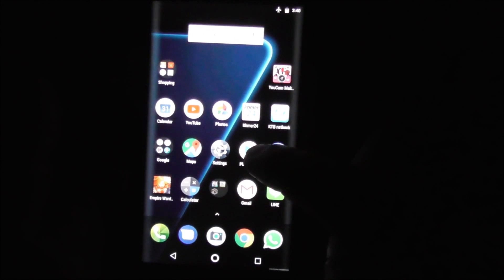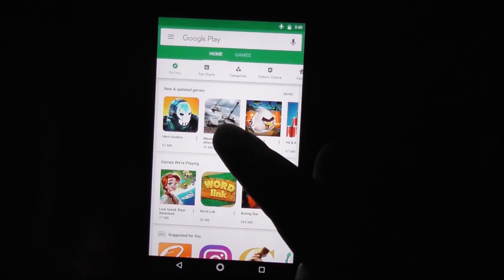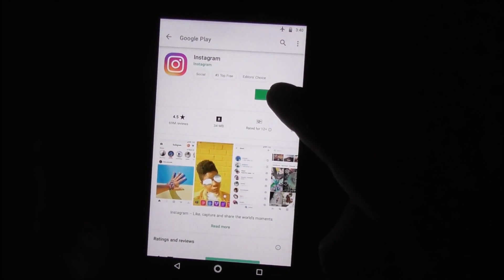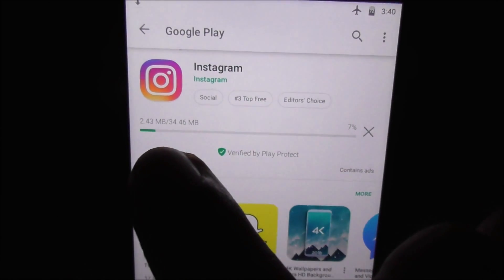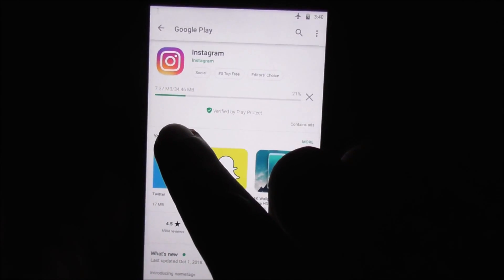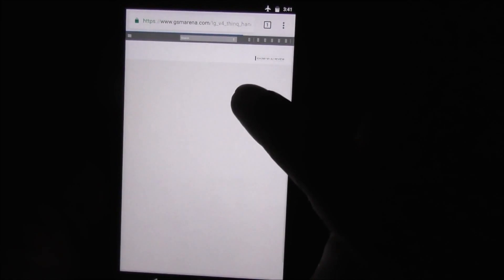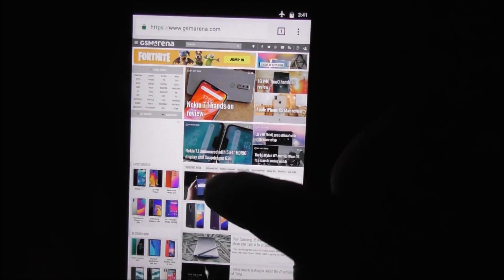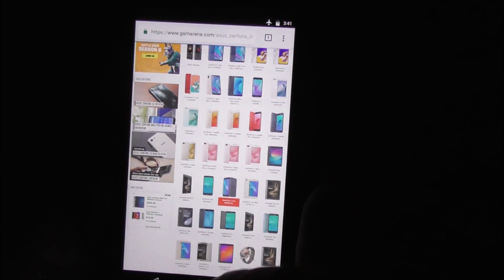LIFETIME FREE INTERNET DATA WiFi UNLIMITED TRICK 15